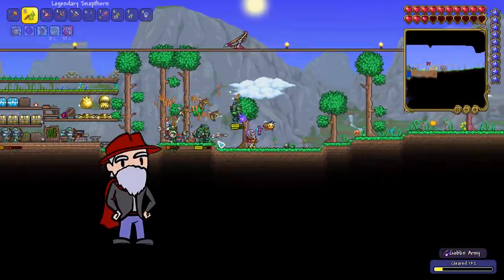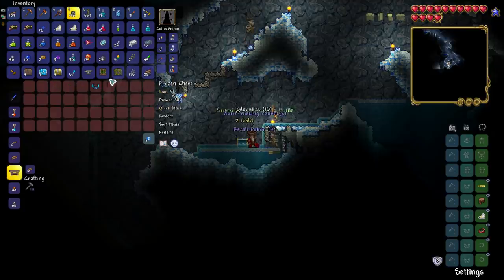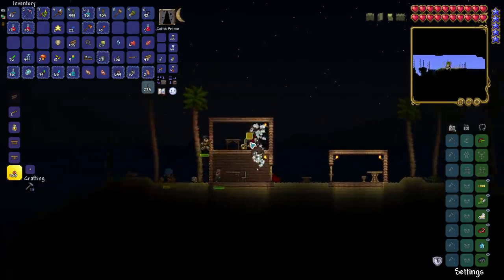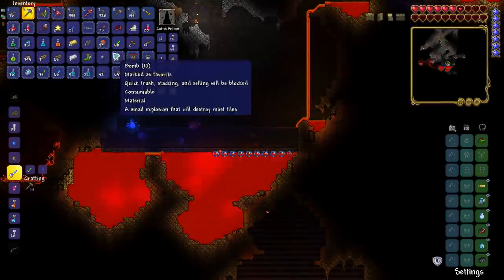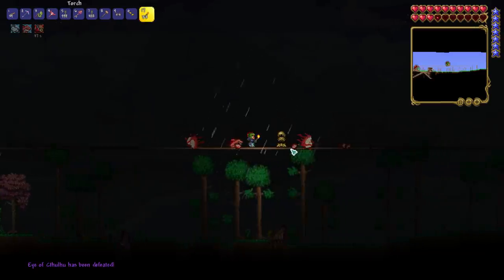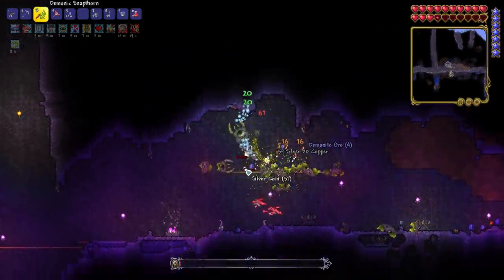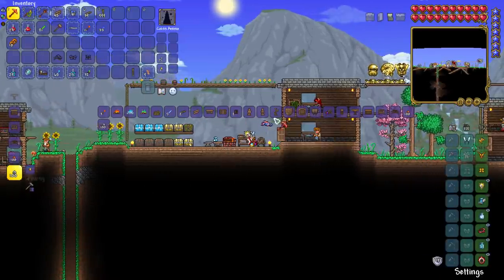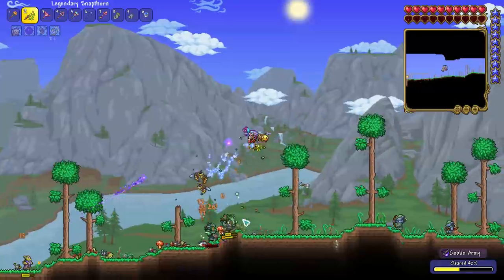Can Summoners BEAT Master Mode in Terraria 1.4? Part 1 (of 3)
Terraria 1.4 added a lot of new stuff, but the class that got the most love was the summoner! Until Terraria 1.4 I'd actually never beaten Terraria as a summoner so I thought it was finally time to play this fan favourite class and even bump up the difficulty to Master Mode!